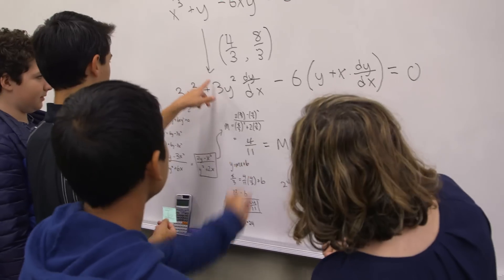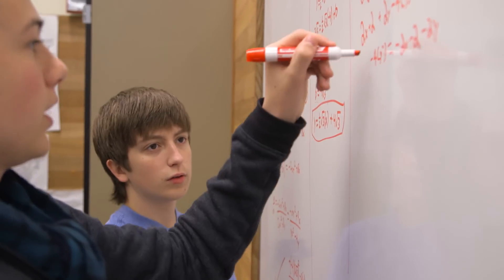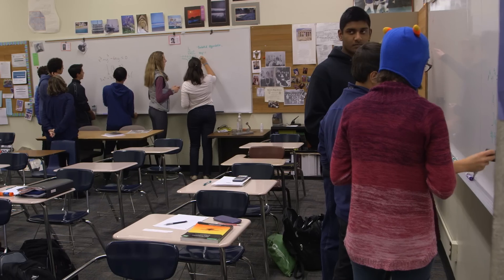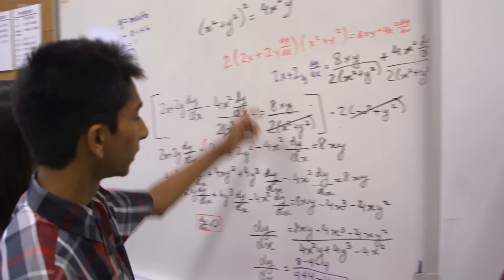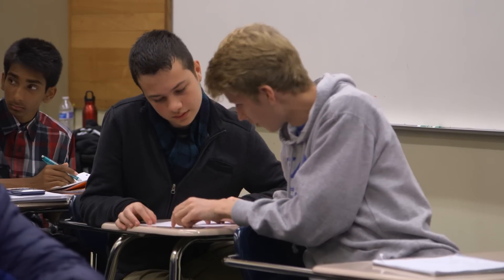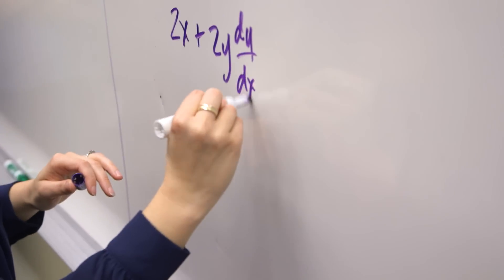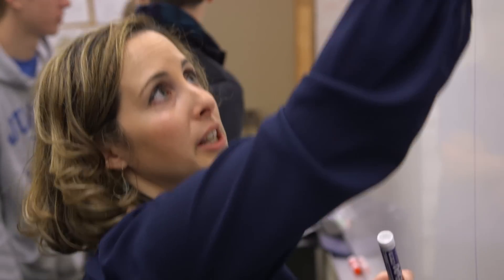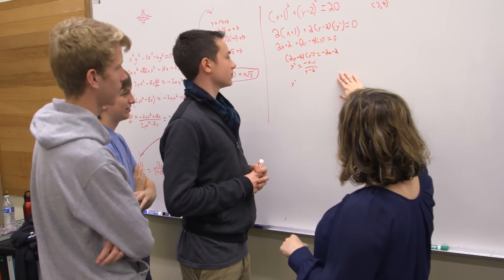Teaching Cambridge in the classroom (worldwide version)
Watch how Juanita High School in the USA teaches Cambridge International A Level Maths.